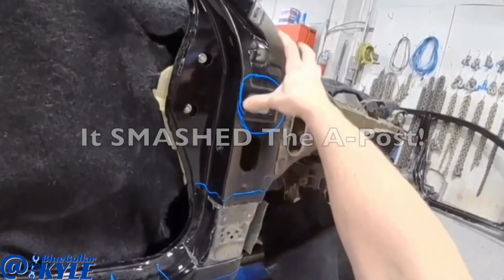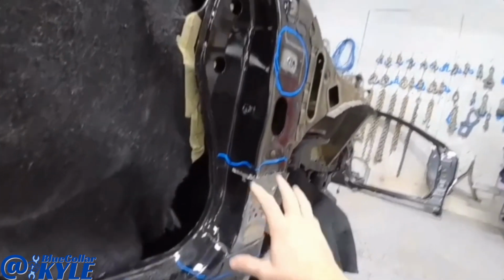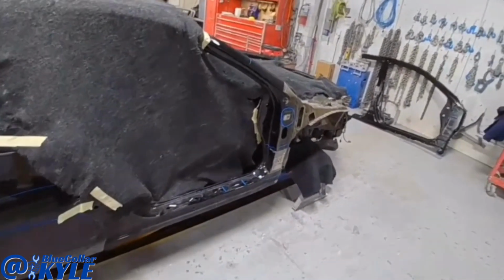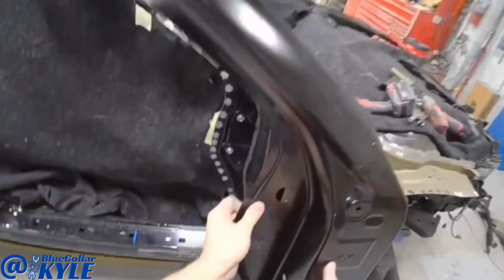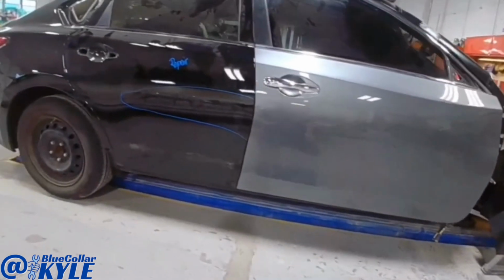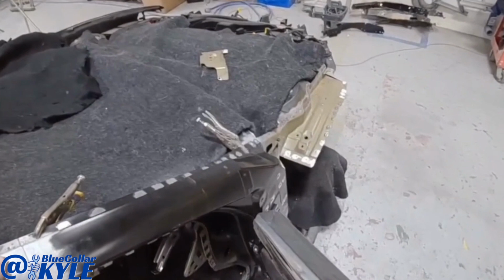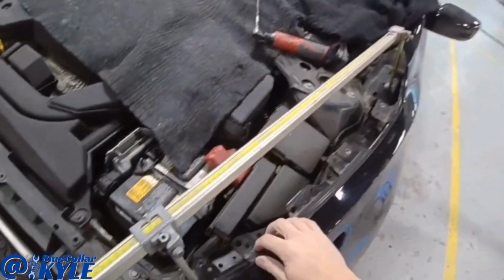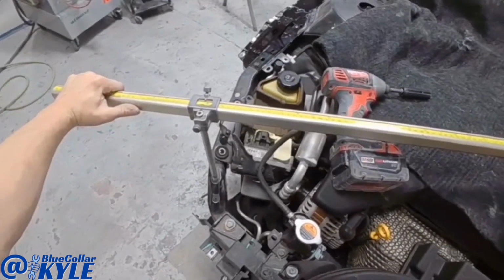It SMASHED The A-Post!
This Altima got hit in the passengers side front door in the A-Pillar where the front door hinges.  It required a new A-post as well as the inner reinforcement.  Check out how I perform surgery and then weld it back together!